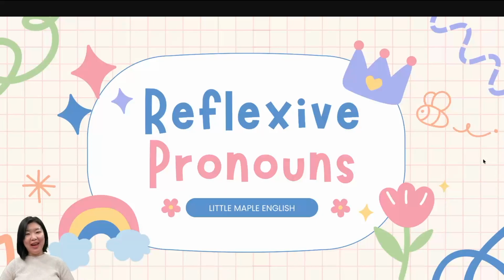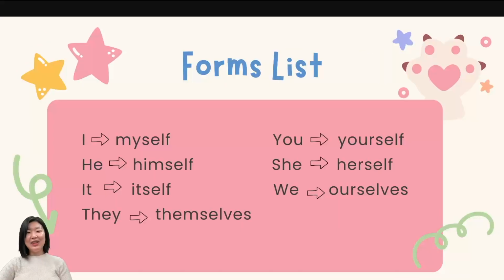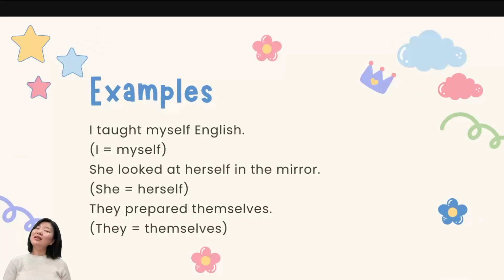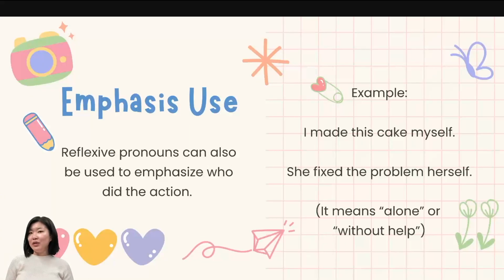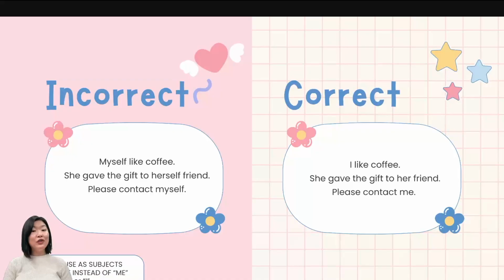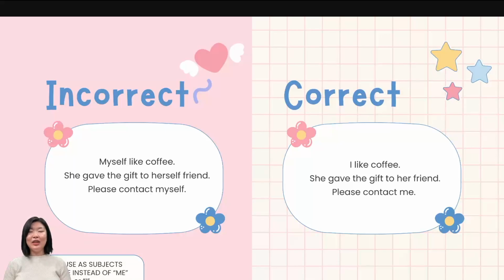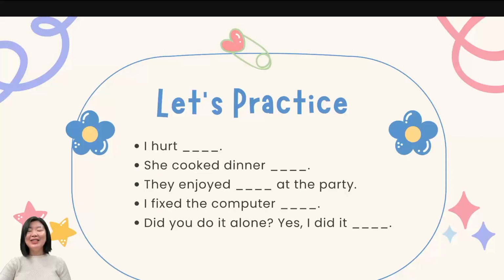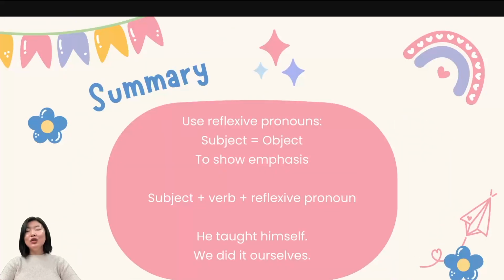Reflexive Pronouns | Easy English Grammar Lesson for Kids & Beginners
In this lesson, you will learn what reflexive pronouns are and how to use them in English.

We explain words like myself, yourself, himself, herself, and themselves in a clear and simple way. This lesson is great for kids, beginners, ESL students, and classroom or homeschool use.

Understanding reflexive pronouns will help students speak and write more clearly and correctly.